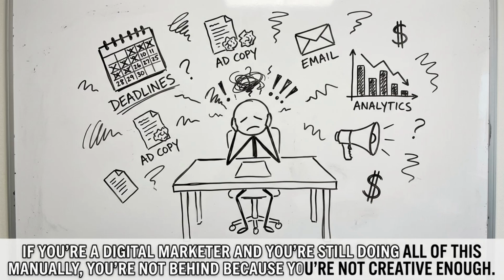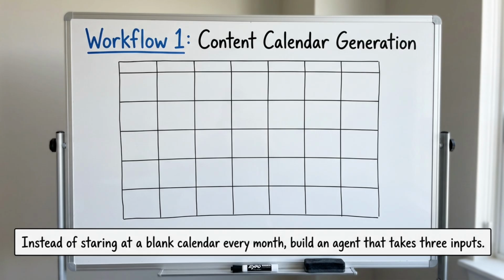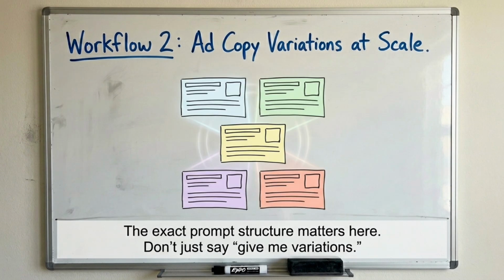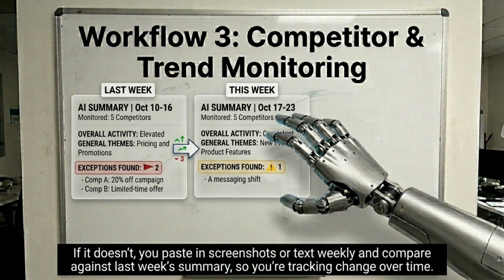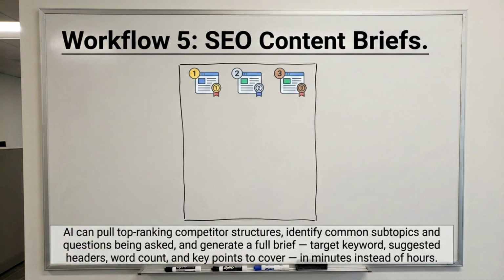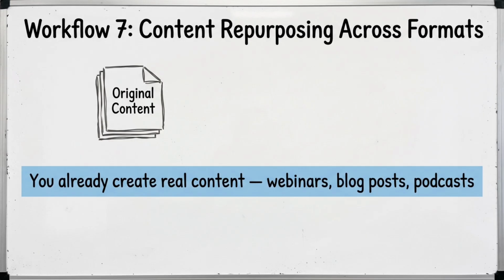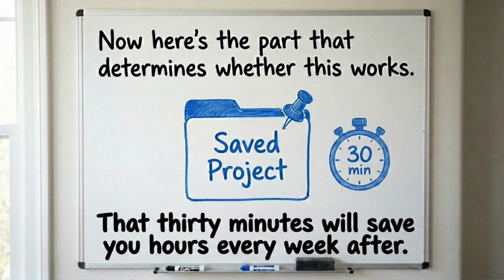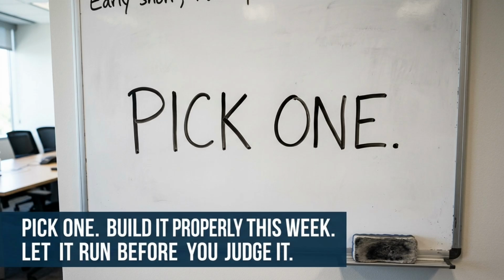7 AI Systems That Do the Work of a 10-Person Team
If you're a digital marketer still doing everything manually, you're not behind because you're not creative enough — you're solving a workflow problem with a willpower solution.
In this video, we break down 7 specific AI workflows you can set up this week — not vague tips, but actual repeatable systems built once and reused every single week. From content calendars to ad copy variations, competitor monitoring, email sequences, SEO briefs, performance reporting, and content repurposing — this is a practical map of exactly where AI should be doing the work, and where your judgment still matters most.
You'll learn:

The exact prompt structure for generating 15 high-converting ad copy variations in one pass

How to build a self-updating content calendar using your own top-performing posts

A repeatable system for turning one piece of content into 5-6 platform-specific assets

The #1 mistake marketers make when trying to automate their workflow (and how to avoid it)
This isn't about replacing your strategy. It's about clearing the operational noise out of your week so you have more time for the thinking that actually moves the needle.